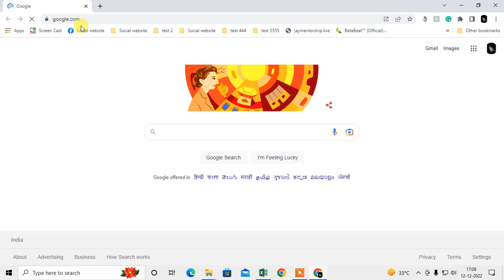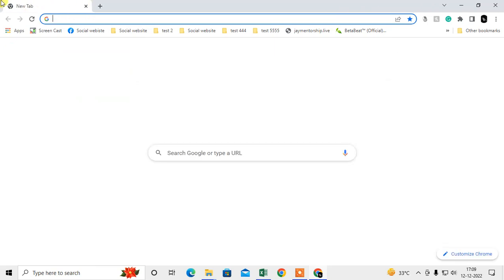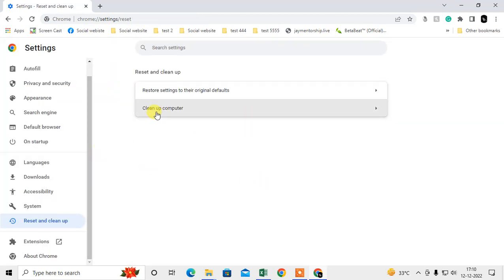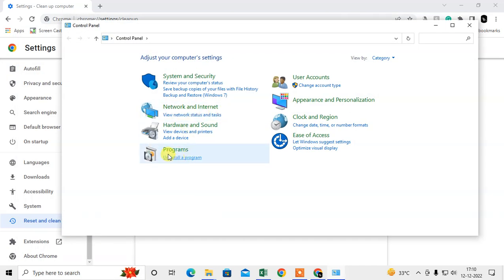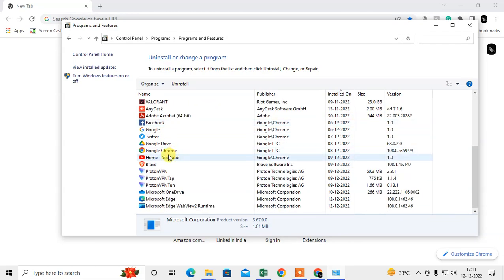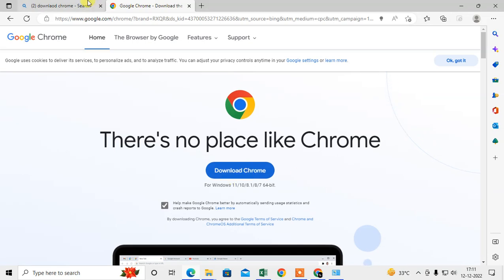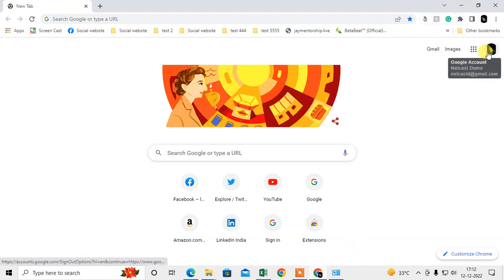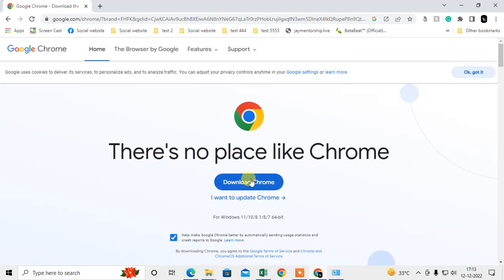How To Fix Chrome Crashing | Keeps Crashing Google Chrome?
Google Chrome Has Stopped Working! just follow this tutorial and learn how to prevent chrome from crashing.